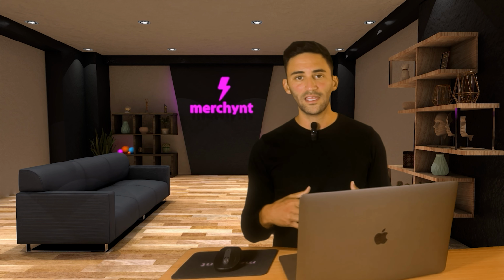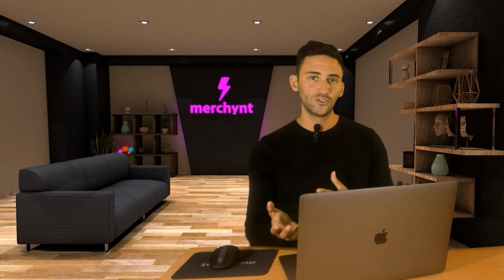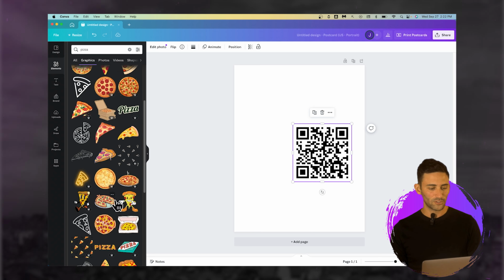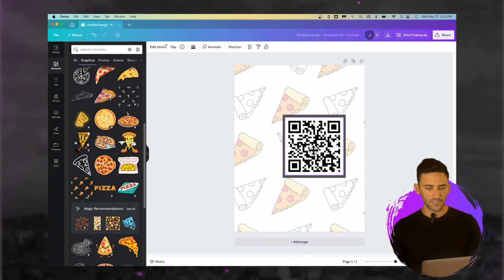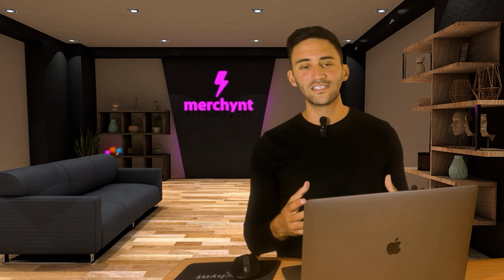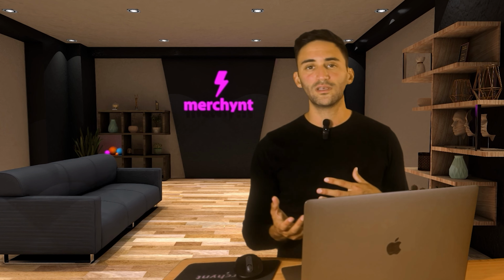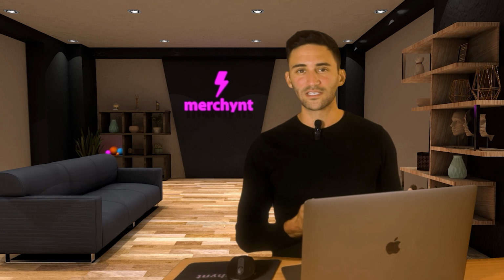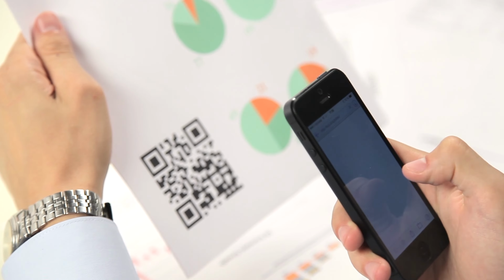Get A 5 Star Google Review Every Day: Proven to Work Free Automated Google Review Strategies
Welcome to the ultimate guide on harnessing the power of Google reviews to elevate your business presence online! In the vast digital landscape, where every brand and business is vying for attention, Google Business Profile reviews have emerged as a significant differentiator. 5 star Google reviews not only amplify a brand's credibility but also play a pivotal role in customer decision-making. Conversely, negative reviews can swiftly tarnish a brand's image. But the question remains: How can businesses get more 5 star Google reviews and amplify their online reputation?

In this comprehensive video, we delve deep into the intricacies of Google review links and Google review QR codes, unveiling strategies that can lead to an exponential increase in the number of 5 star reviews on your Google Business Profile.

Why are Google reviews crucial for businesses today?

In the age of digital information, customers rely heavily on reviews before making any purchasing decision. A slew of positive reviews can skyrocket trust, drive more traffic to your website, and increase conversion rates.

The Art of Using Google Review Links:

Master the step-by-step process of integrating Google review links into your digital strategy, marketing plans, and operations. Learn how to make it seamless for your customers to leave positive feedback, thereby enhancing your online visibility and building unparalleled trust. We will show you how to automatically get more 5 star Google reviews.

Unraveling the Magic of QR Codes:

QR codes, those small square-shaped barcodes, are revolutionizing the world of Google reviews! Discover how to leverage these codes for instant customer testimonials, making it incredibly easy for them to share their experiences in the form of Google reviews.

Best Practices & Strategies:

Dive into a treasure trove of best practices, tips, and tricks for integrating Google review links and Google reviews QR codes into your promotional and marketing materials, ensuring maximum reach and impact.

Every business owner, digital marketer, and entrepreneur striving for digital excellence will find this video invaluable. Packed with actionable insights, tips, and strategies, it's your roadmap to dominating the Google review landscape.

Engage with our community to get personalized help! Let's foster a space of learning and growth.

For those looking to further enhance their digital prowess, Merchynt offers cutting-edge AI marketing tools that can redefine your online strategy:

Want to dive deeper? To learn more about Merchynt's AI marketing tools, and how they can revolutionize your business and help you get more Google reviews, or drop us an email at .